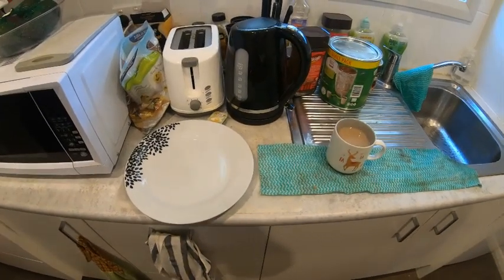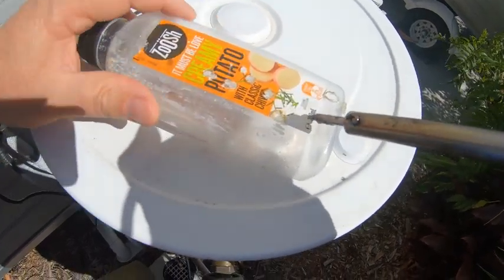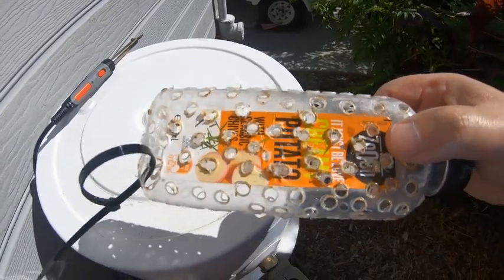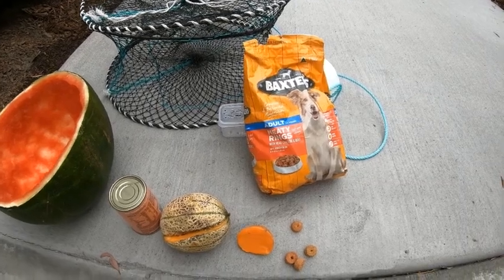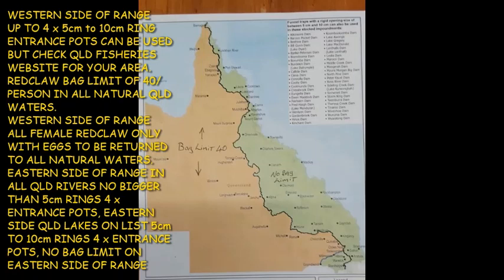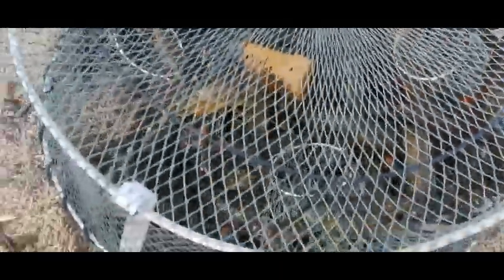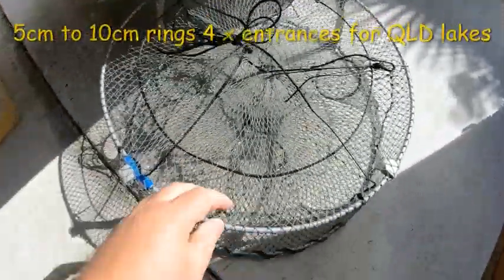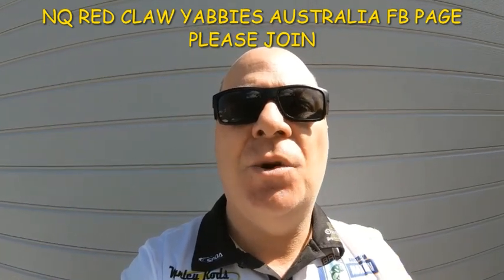RED CLAW QUEENSLAND EASY HOMEMADE BAIT BOTTLE BIG RED CLAW IN THE WORLD YABBIES YABBY CRAWFISH POT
RED CLAW QUEENSLAND EASY HOMEMADE BAIT BOTTLE BIG RED CLAW IN THE WORLD YABBIES YABBY CRAWFISH POT CORRECTION THE OLD QLD NATURAL WATERS STILL APPLY
Easy homemade way to make bait containers bottles for catching red claw in Queensland or fishing for catching yabbies big red claw crayfish in the world yabby crayfish crawfish catching red claw redclaw crayfish also check out our bass fishing videos lure fishing chatterbait also lures fishing tips and tricks videos bass fishing barramundi fishing and fishing Australia fishing Queensland yabbies